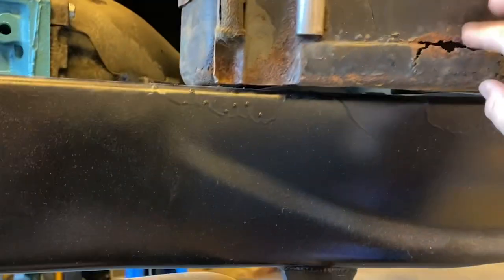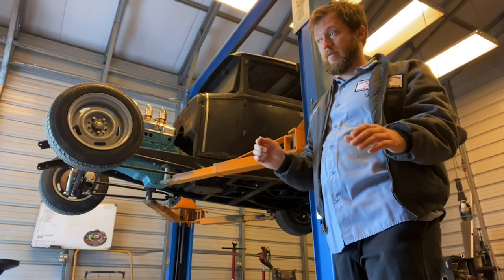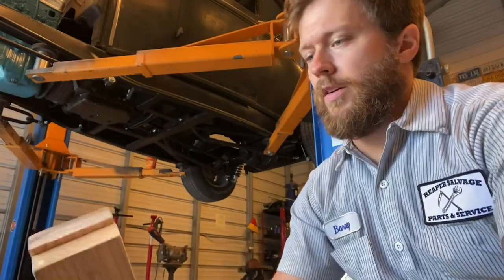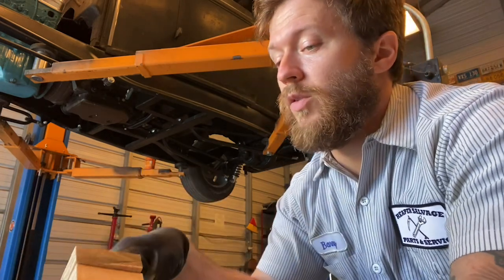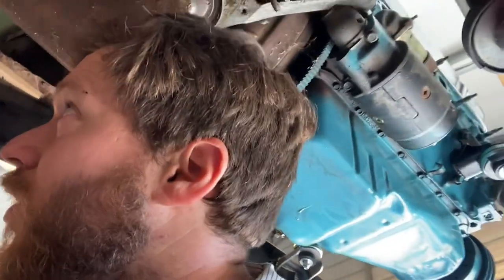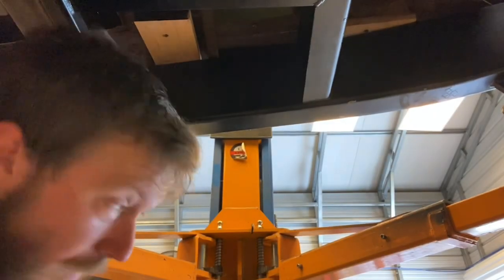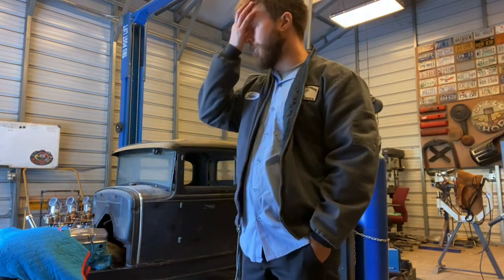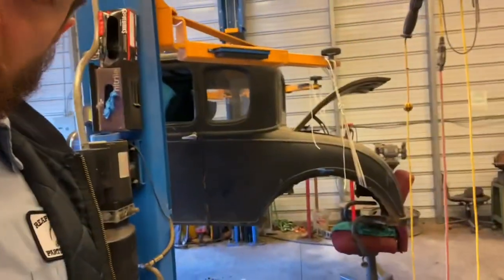Mounting model A body on 32 ford chassis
Original 31 model a coupe that i am mounting on a brooks craft 32 chassis.